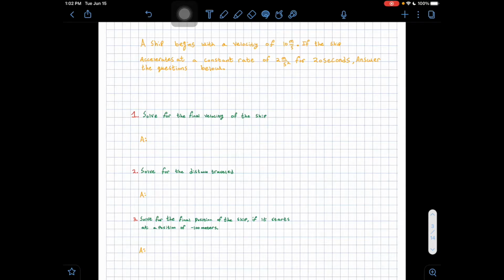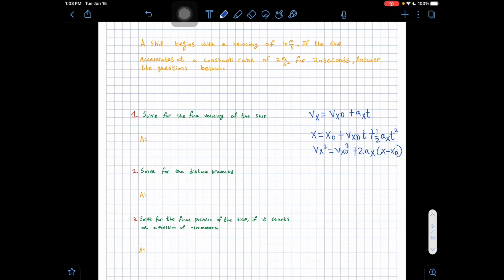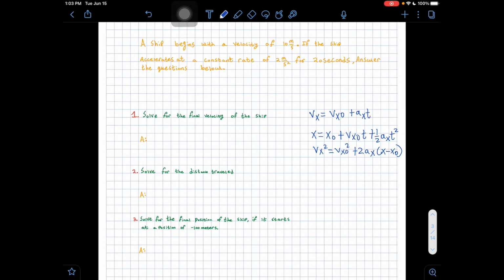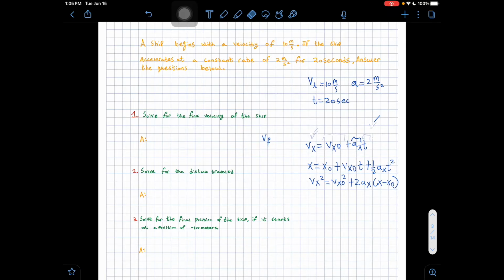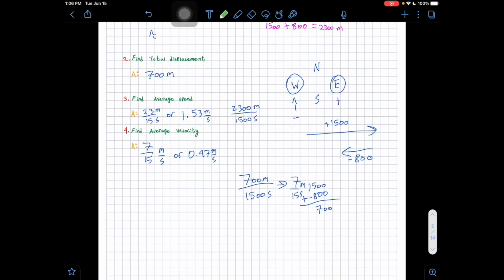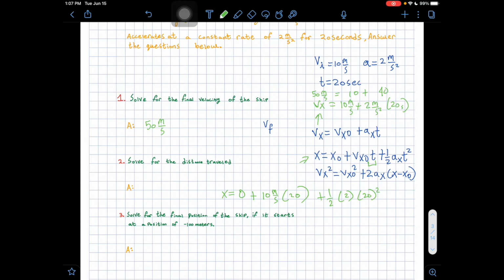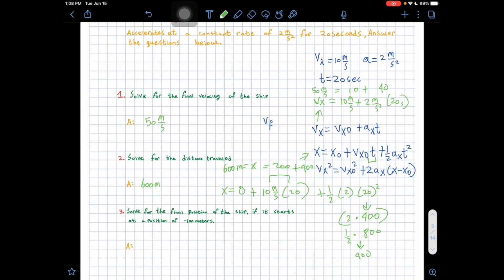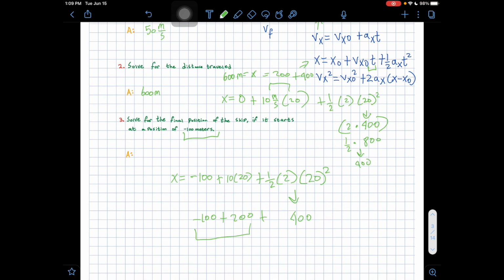Physics Review 3 (Solving for final/initial velocity, distance, position)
In today's video we will go through how to solve for final/initial velocity, distance, position.